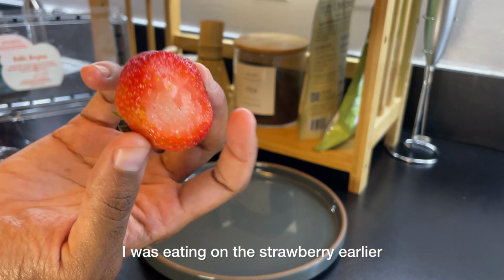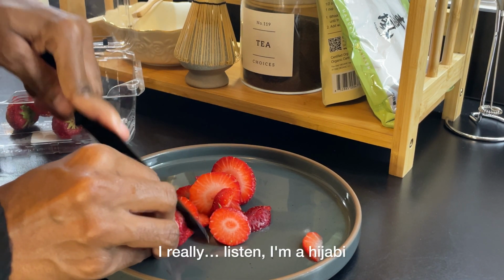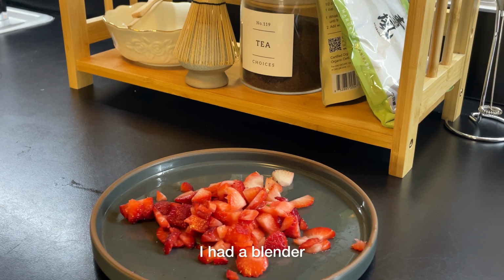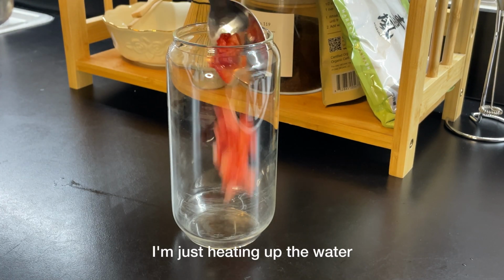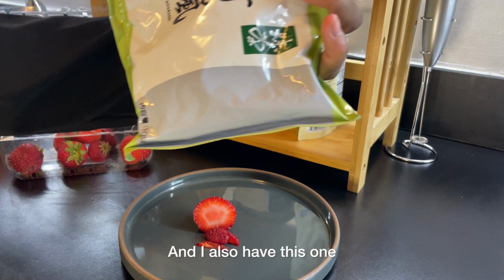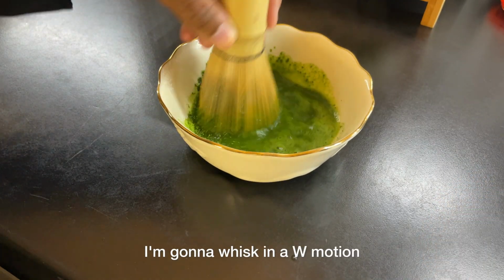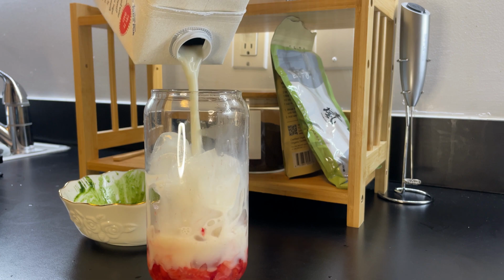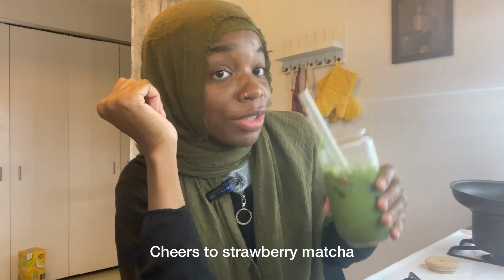Let’s make the best strawberry matcha | MARUKYU KOYAMAEN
My favorite drink is a strawberry matcha, I can honestly drink this everyday and not get tired of it. Now, I am showing you how to make it! It’s super easy.

Matcha is usually prepared with 176F (80C) temperature water